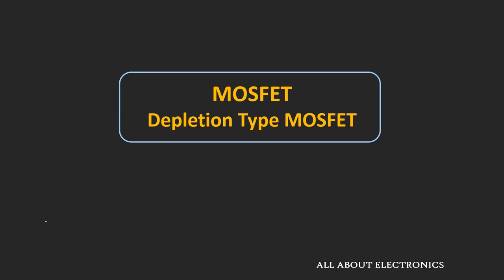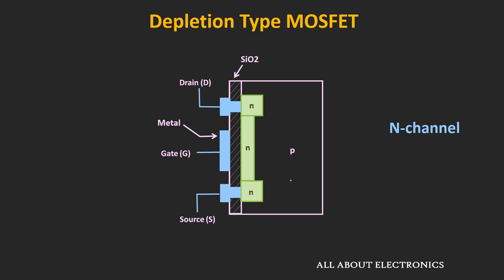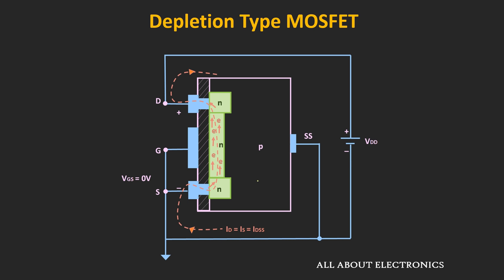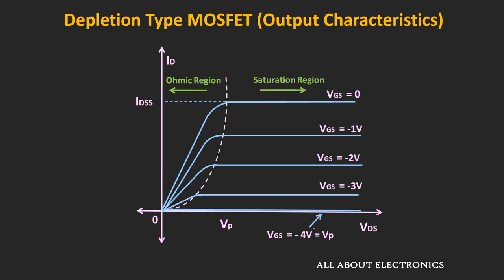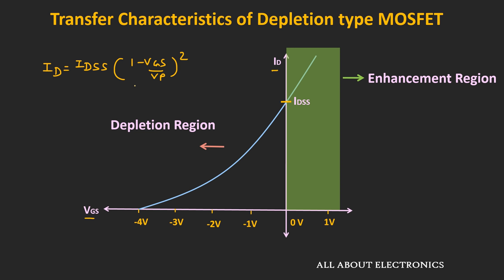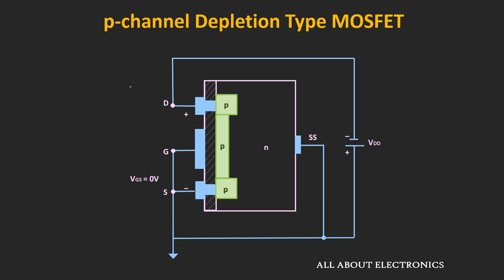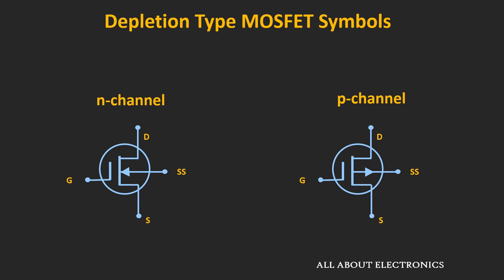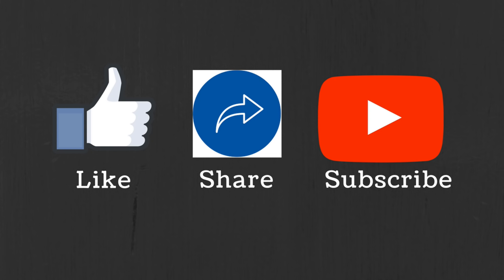MOSFET- Depletion Type MOSFET Explained (Construction, working and Characteristics Explained)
In this video, the n-channel and p-channel Depletion-Type MOSFET (Construction, working, Characteristics and Symbols ) have been explained.

1:13 Construction of Depletion-Type MOSFET

2:30 Working of n-channel Depletion-Type MOSFET

4:55 Output and Transfer Characteristics of n-channel Depletion-Type  MOSFET

7:33 p-channel Depletion-Type MOSFET

9:40 Symbols of n-channel and p-channel Depletion-Type MOSFET

Depletion type MOSFET:

The Field Effect Transistors can be broadly classified in two categories.

1) JFET
2) MOSFET

The MOSFET can be further classified into two categories.

1) Depletion Type MOSFET
2) Enhencement Type MOSFET

In this video, the depletion type MOSFET, its construction, working and different characteristics have been explained.

This video will be helpful to all the students of science and engineering in understandin the constrction and working of Depletion Type MOSFET.